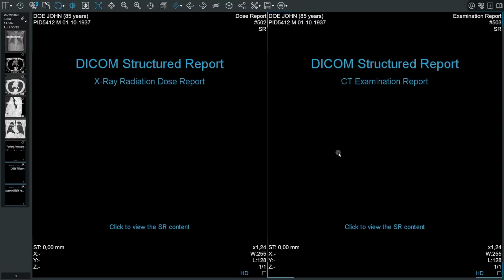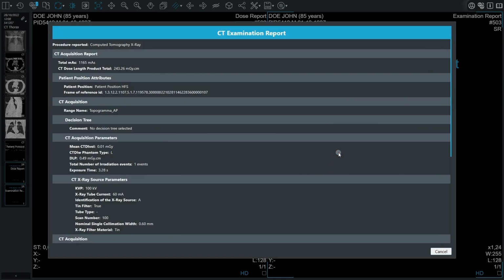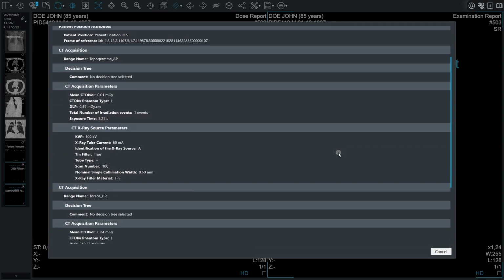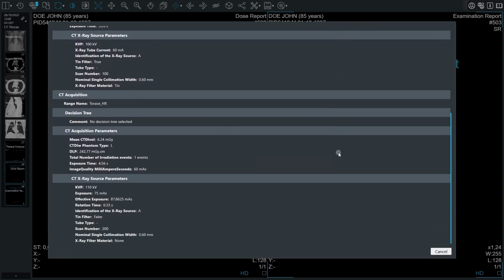Radiology - structured report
Video tutorial demonstrating how to view the content of a Structured Report.